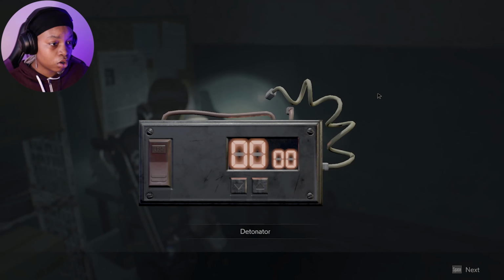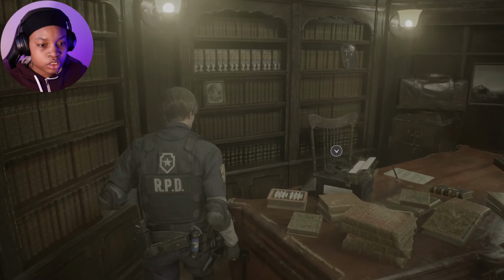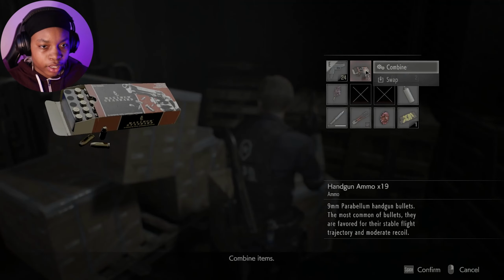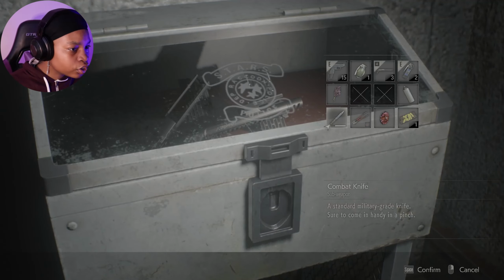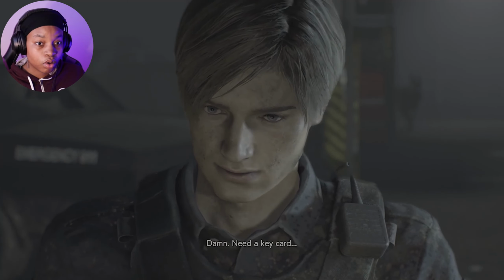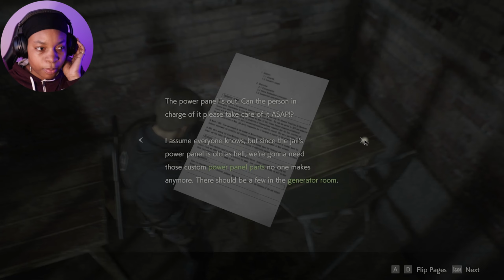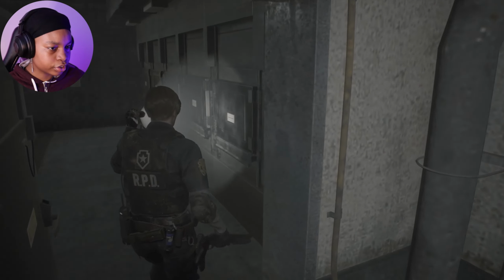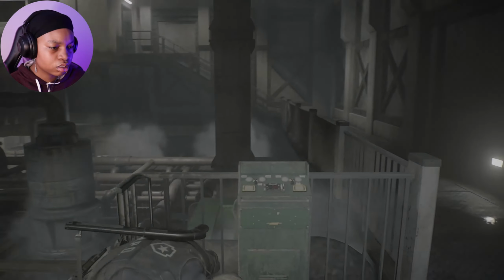CAN I HELP YALL?!!....LIKE (Resident Evil 2 Gameplay Pt. 4)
Game: Resident Evil 2

I hope I made your day a bit better 😊